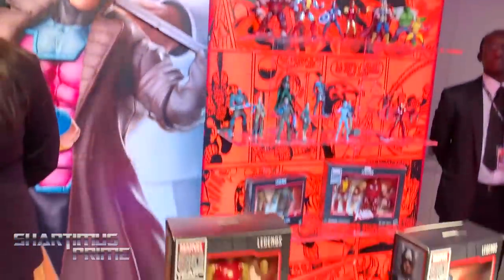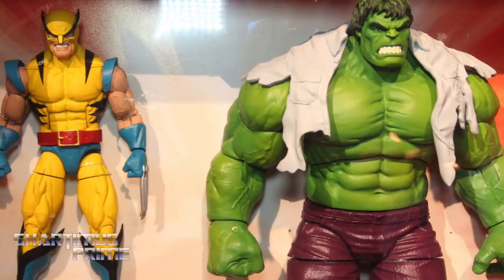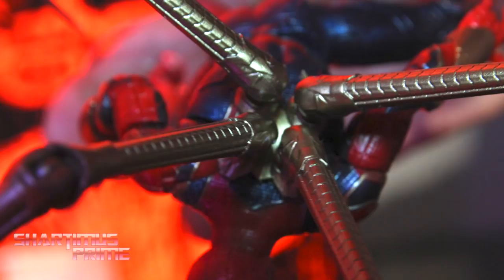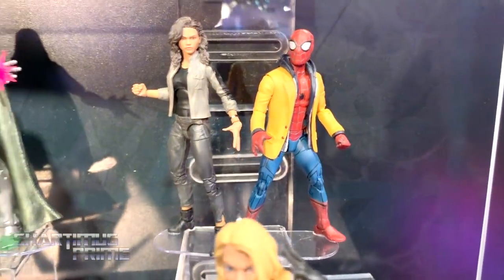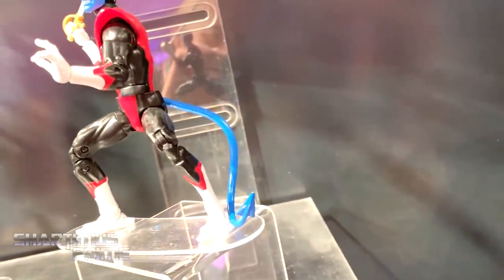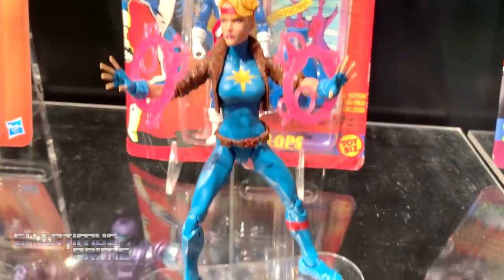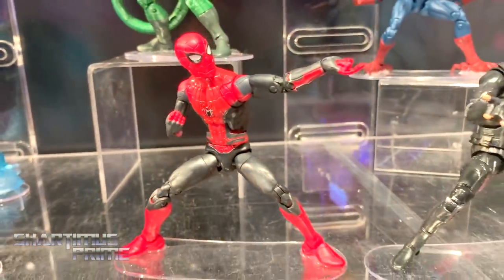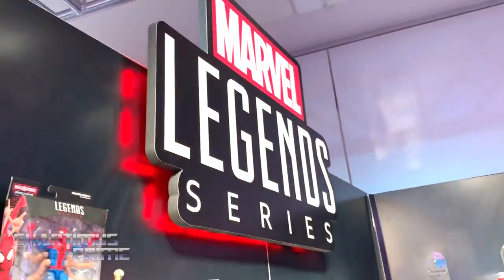NEW Marvel Legends New York Toy Fair 2019 Avengers, MCU, Spider-Man, 80 Years, X-Factor